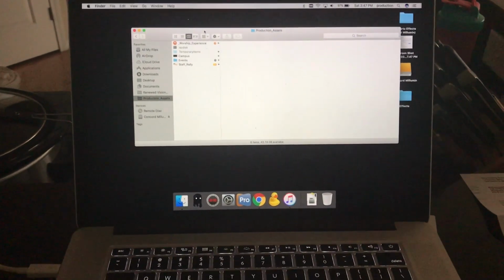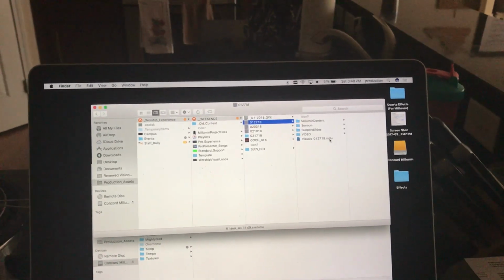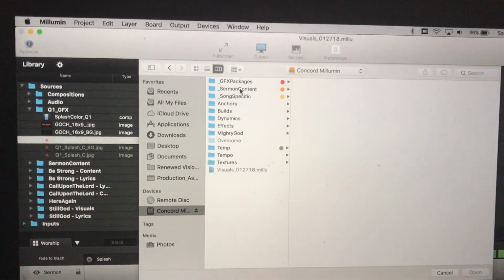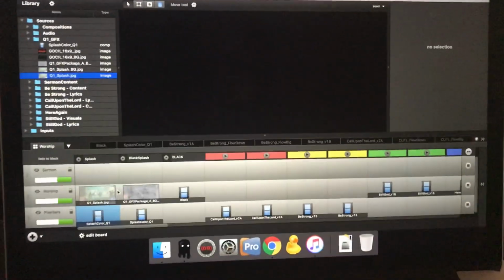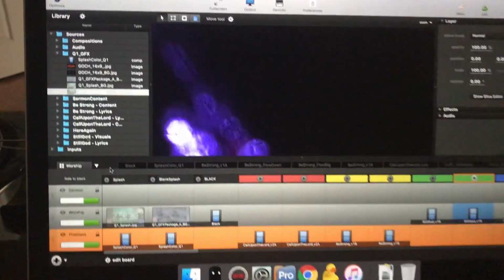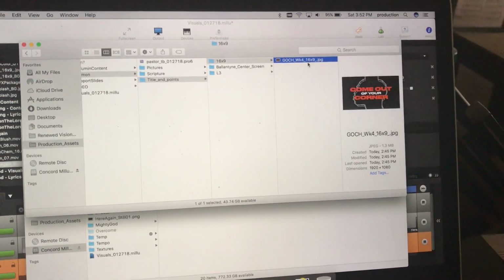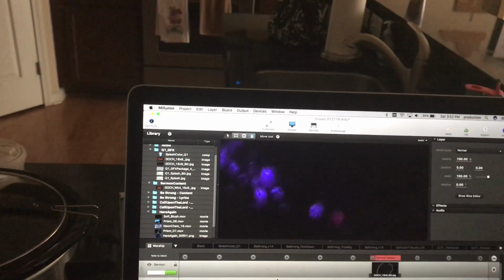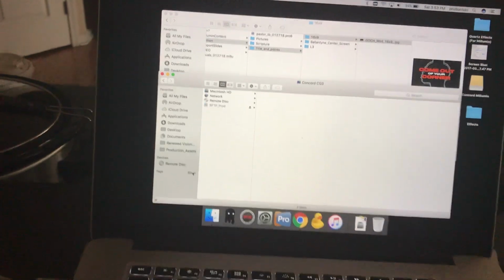CG3 Prep - MIllumin